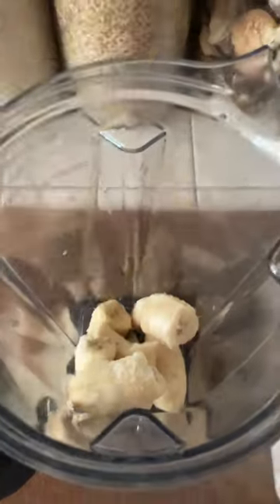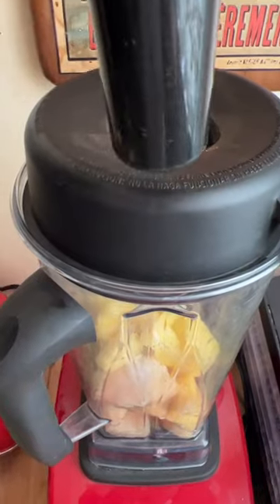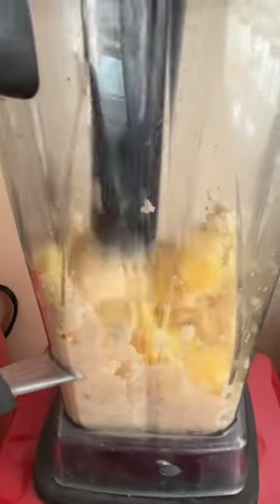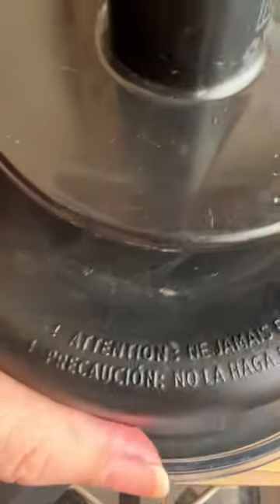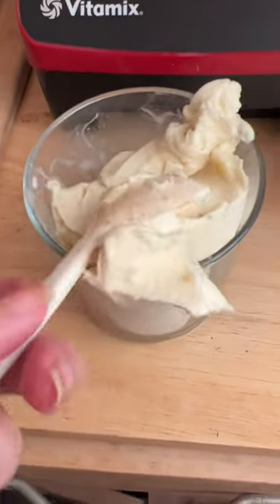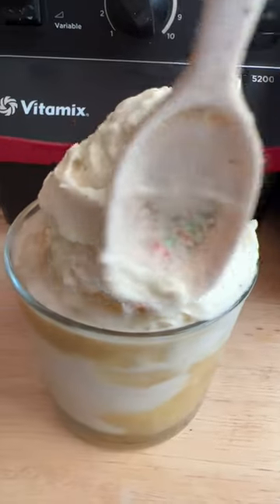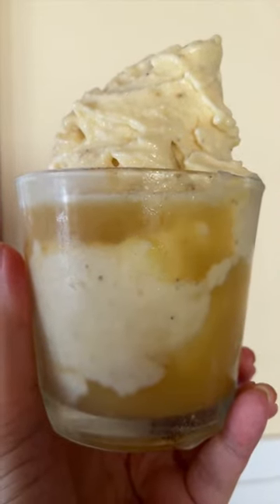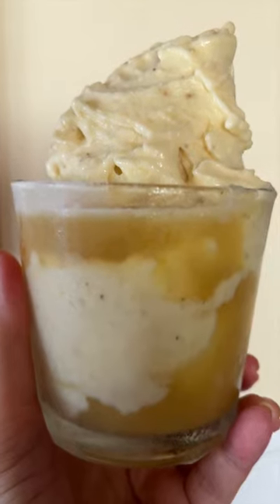Dole Whip Float Disneyland Copycat Recipe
Years ago I filmed a recipe demo for my all-fruit version of the famous Enchanted Tiki Hut treat the Dole Whip Float. In a more recent Disneyland Copycat Recipe shootout video by @HappiestVeganonEarth Lisa proclaimed my version the tastiest! It's super easy to make, too. All you need are frozen bananas and pineapple, some vanilla powder, pineapple juice, and high speed blender. This is the perfect healthy summertime treat!